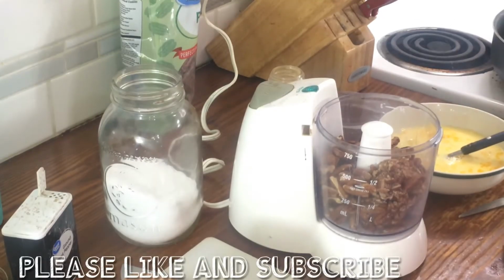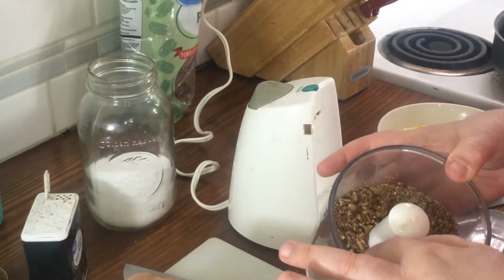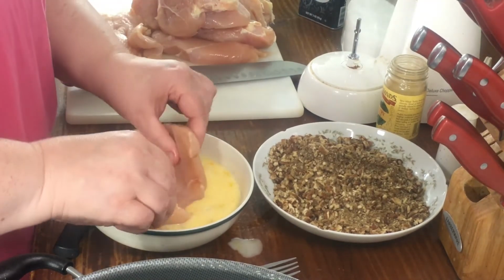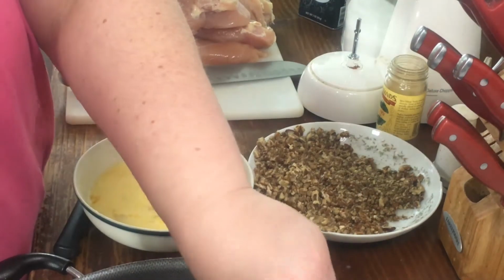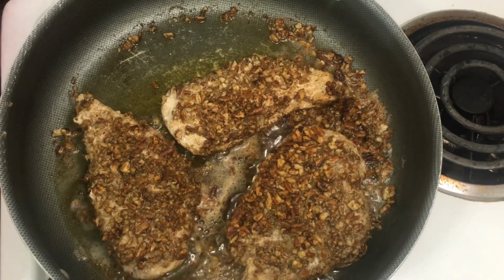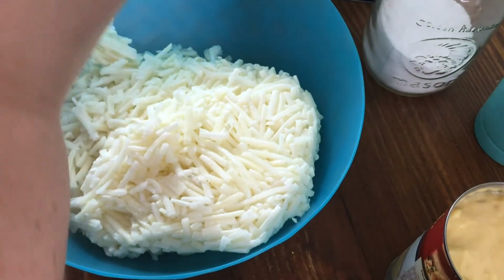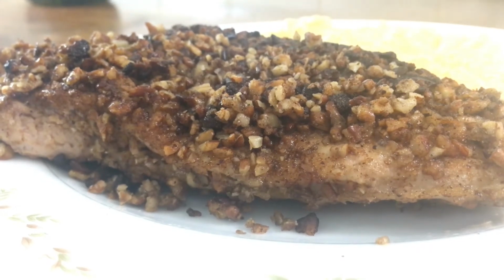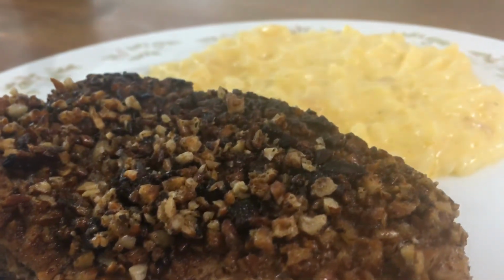Whats for Dinner? | Pecan Crusted Chicken | Easy Dinner Ideas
Hey y'all,
This recipe is to die for and its oh so easy!